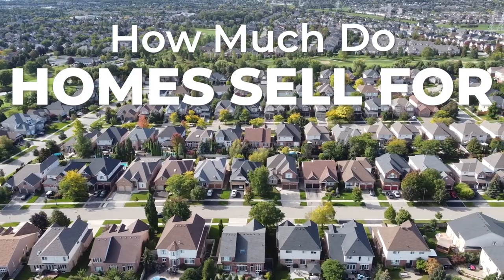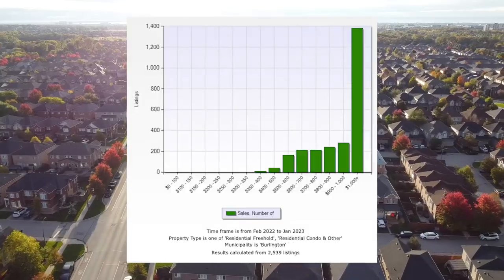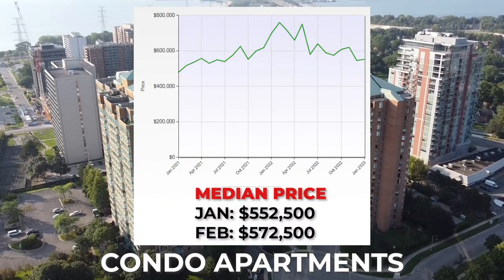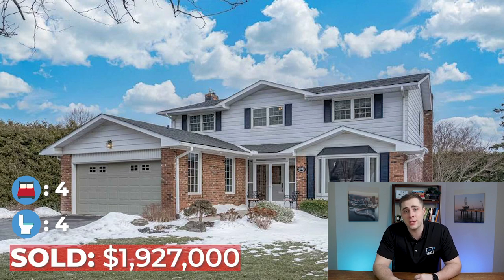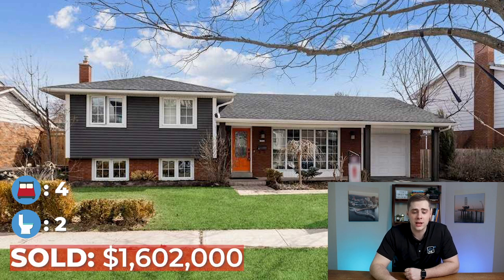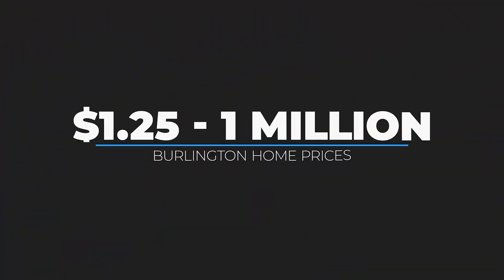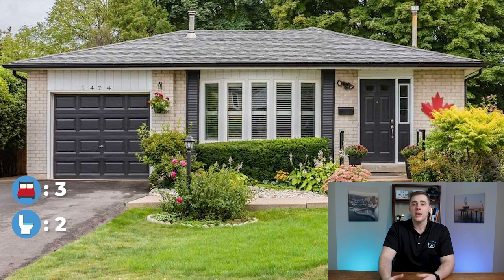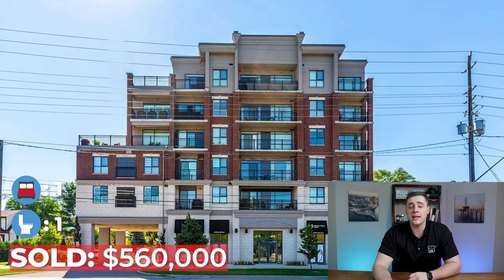How Much Do Houses Cost In Burlington Ontario?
How Much Do Houses Cost In Burlington, Ontario? As the list price doesn't tell the full story...

No matter the market or what the interest rates are doing there will be agents that underprice homes to try and get multiple offers making it hard for buyers to know what they can actually afford.

Instead, you need to focus on the most recent sold prices that are similar to your search criteria.

Below you can request a Custom Market Analysis where I will create a custom video going over exactly that!

Allowing you to truly see how much homes cost In Burlington

📲 I have so many people contacting me who are moving here to Burlington On, and I ABSOLUTELY love it! Honestly, if you are moving or relocating here to Burlington or Hamilton, I can make that transition so much easier on you!!

👱🏻‍♂️About Me

My name is Matthew Kelly, and I am a Burlington Real Estate Agent with eXp Realty. I have lived my whole life, growing up in Burlington On, and now I help my clients buy, sell and invest throughout Burlington Ontario and the neighbouring cities.